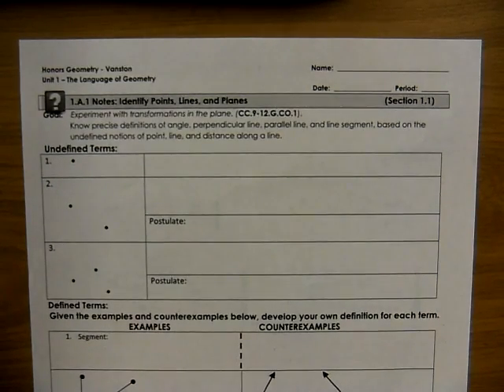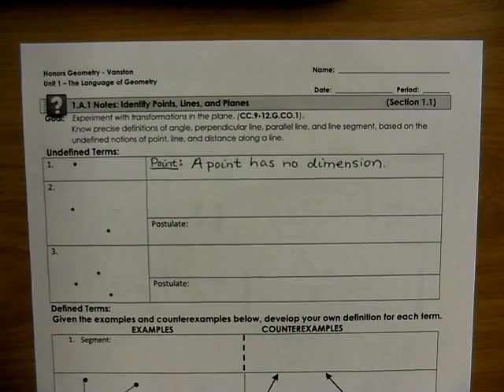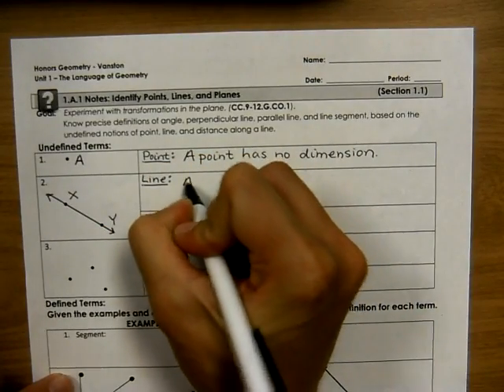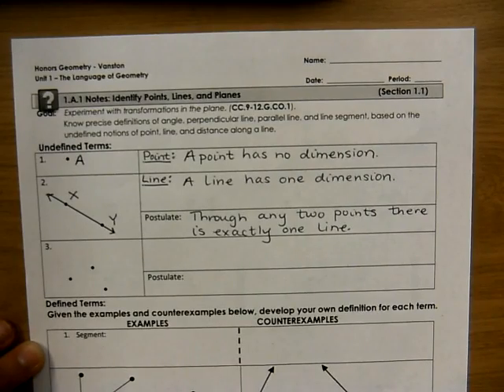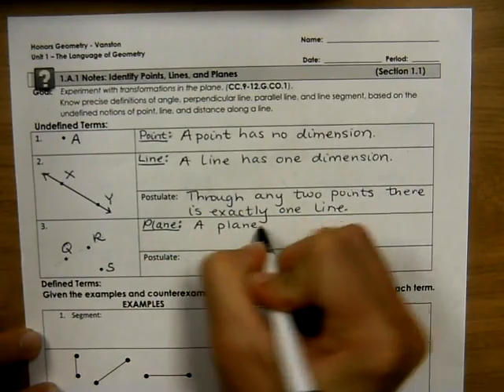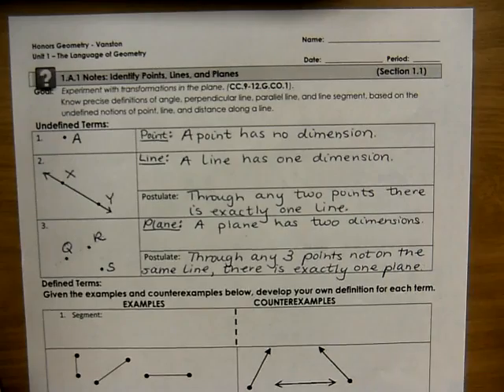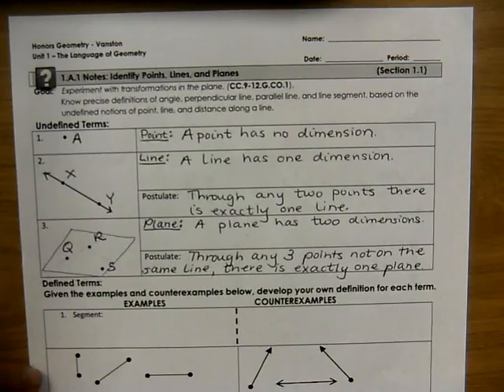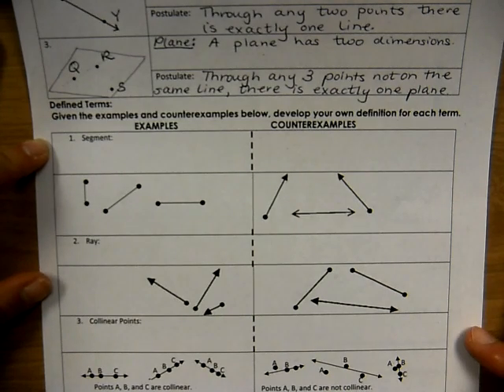1 A 1 Video Undefined Terms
First video of the year to help students understand undefined terms.